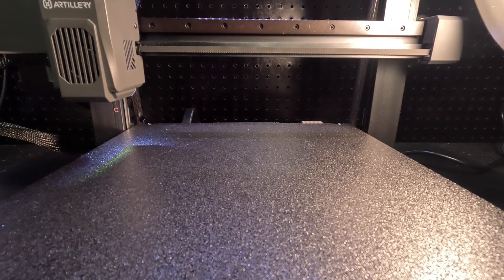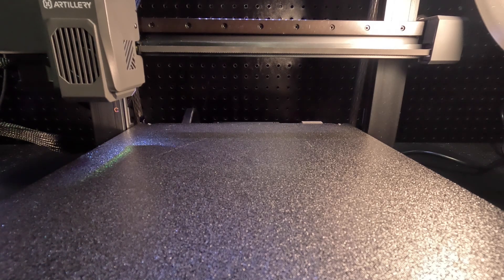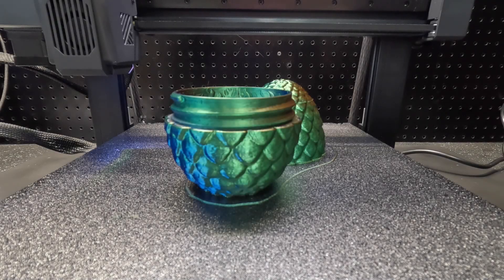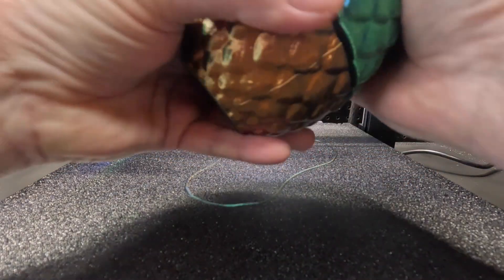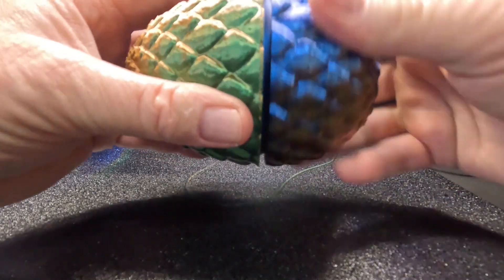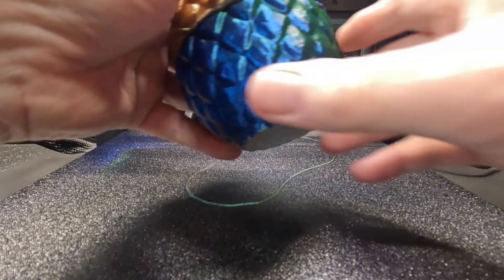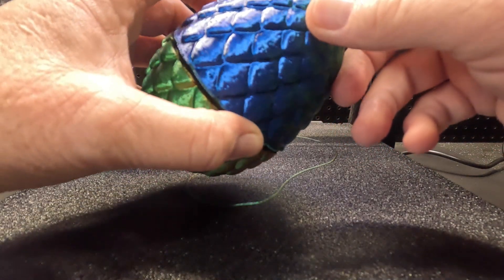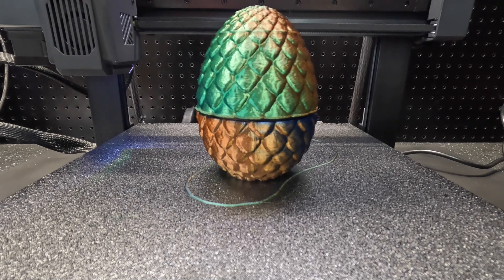3D Printed Dragon Easter Egg on the Artillery X4 Plus S1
Hi Guys!

This is the first print I have done using Cura with a new profile for the Artillery X4 Plus S1.  I found this Dragon Egg on Thingiverse.  You can find the model here:

This was a model I was in the process of printing on the Artillery Hornet when it died on me.  I wanted to print a few to use during Easter, thus why I'm calling this video the 3D Printed Dragon Easter Egg.

I printed it using Geeetech Tri-Color Silk PLA.  I absolutely love this stuff!